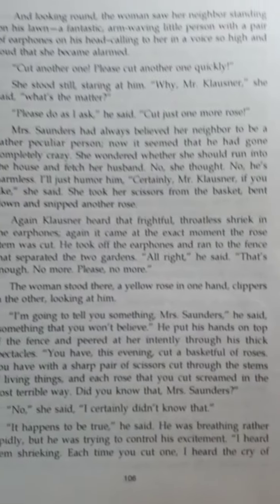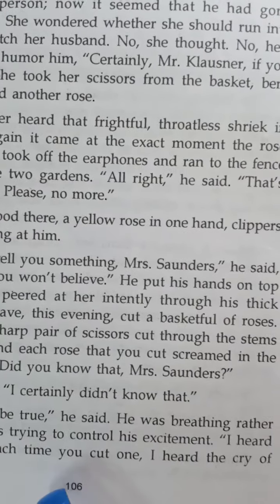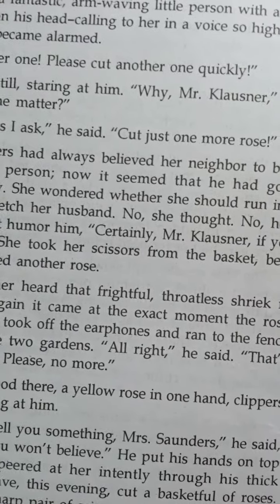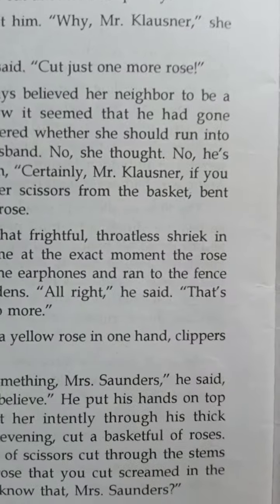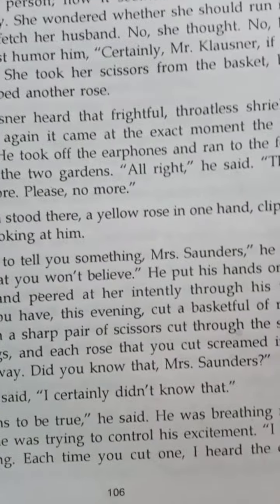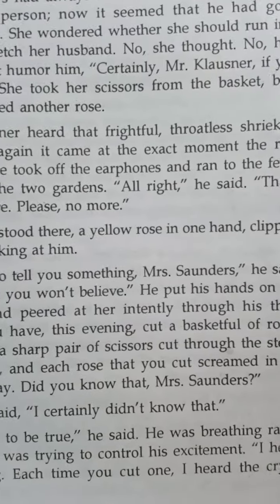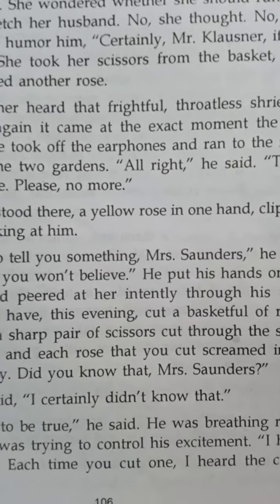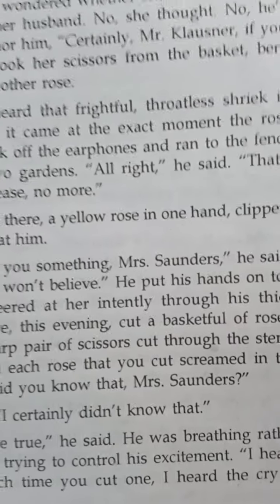The Sound Machine (pg no -106) for cl 12